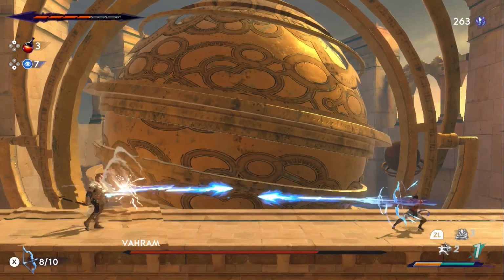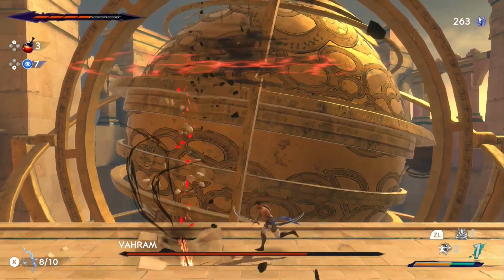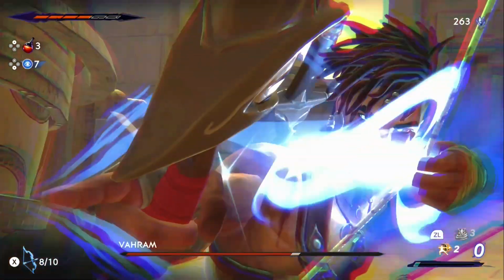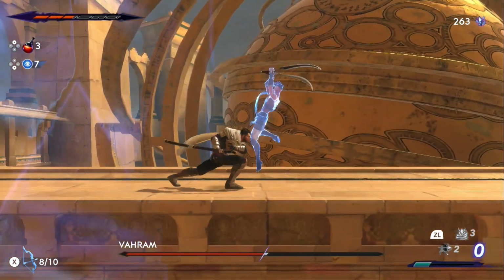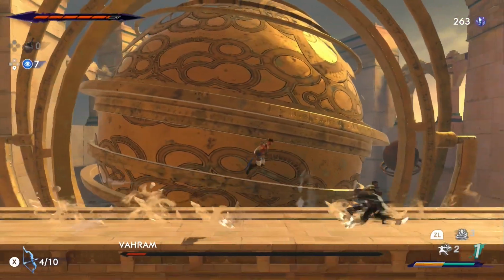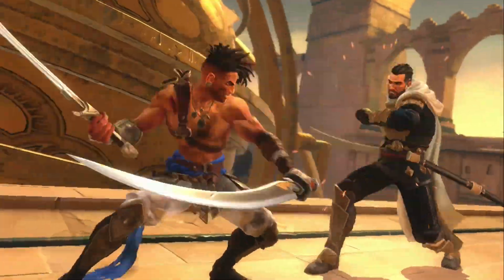Vahram moveset breakdown and explanation princeofpersiathelostcrown gaming boss guides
Detailed moveset breakdown and explanation for the boss Vahram in Prince of Persia the Lost Crown.